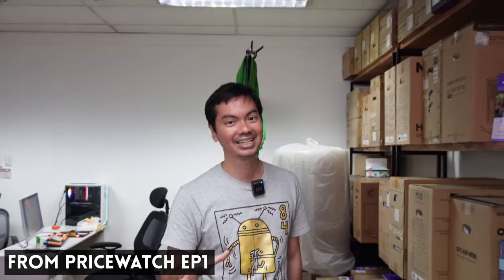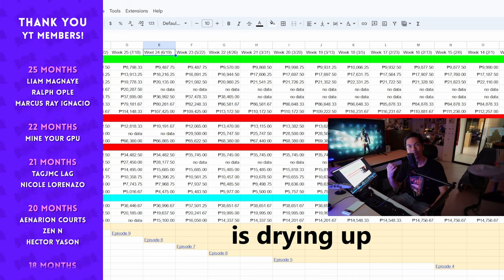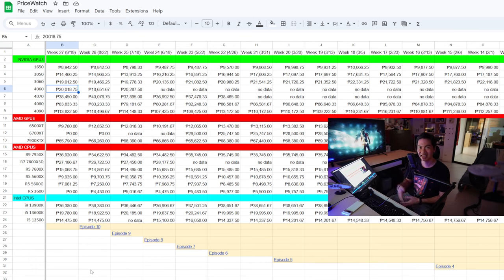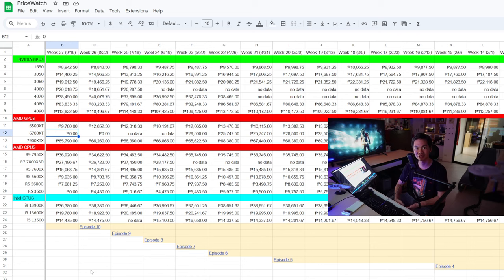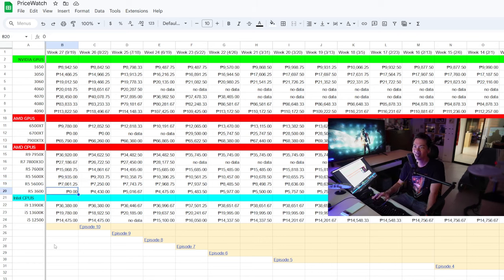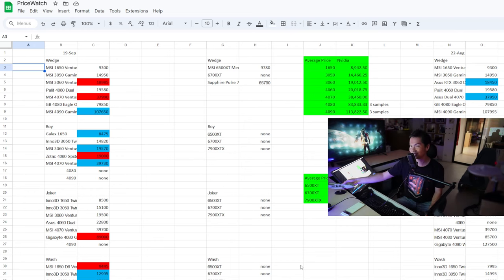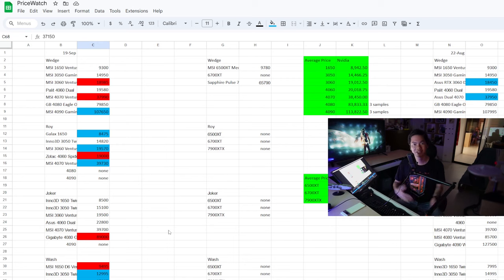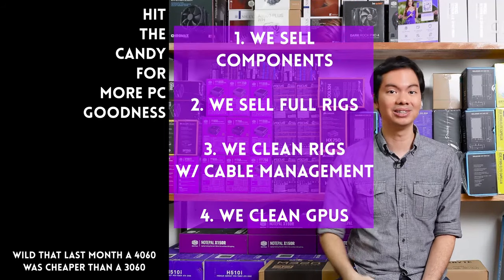Where have all the gpus gone? 😟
0:00 Intro
0:29 Sponsor
1:38 Worried
2:42 GPU Prices
6:14 CPU Prices
7:58 Deep dive

Pricewatch Episode 1 Nov 2022

Episode 397x71x23 - Tracking CPU and GPU prices in the Philippines